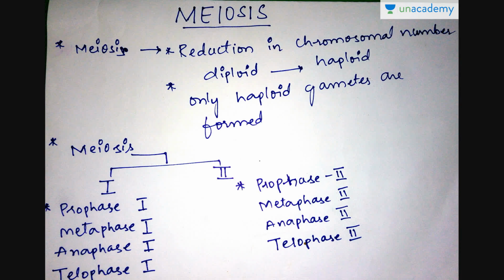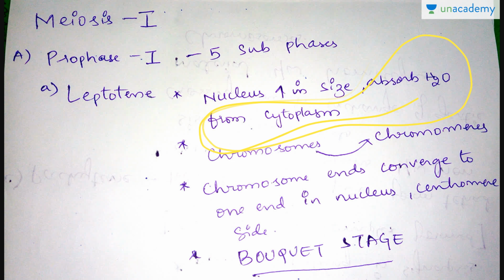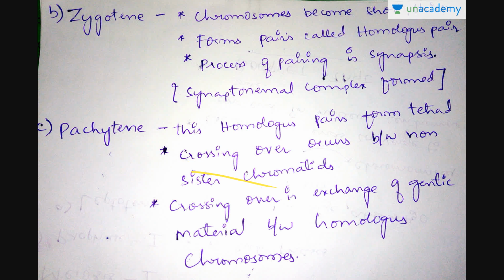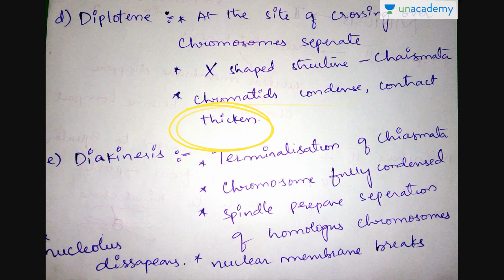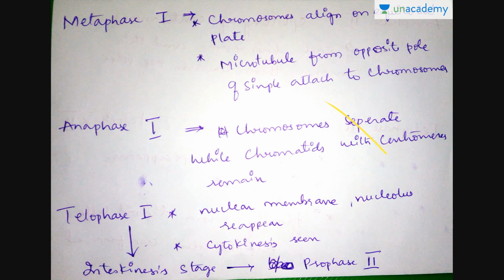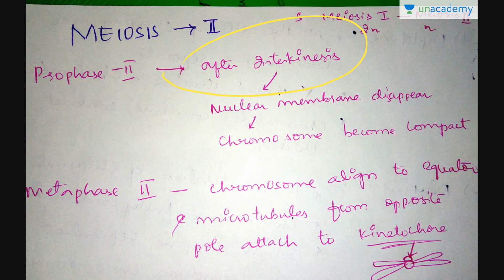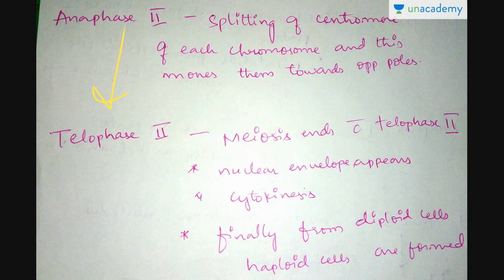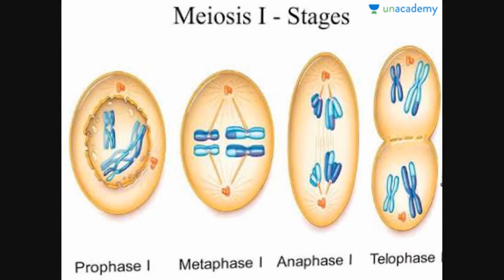Important Topics for Pre Medical Exams - Cell Cycle and Cell Division Part 2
In this lesson, Ashwath Gadapa will be discussing some very important topics for the pre medical exams. This lesson includes the second part of cell cycle and division explaining meiosis 1 and 2 stages with diagrams .

To watch this entire collection of lessons and to discuss with the educator go